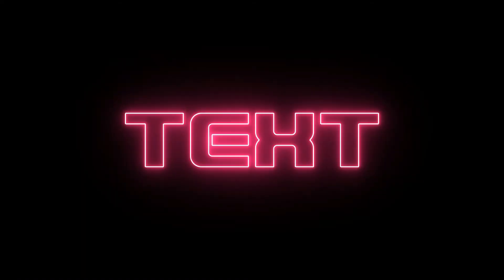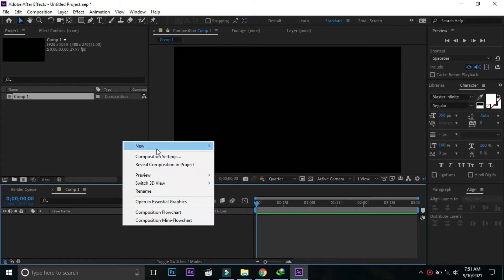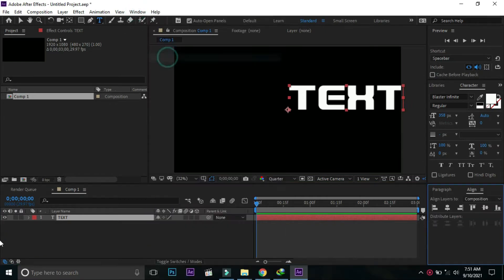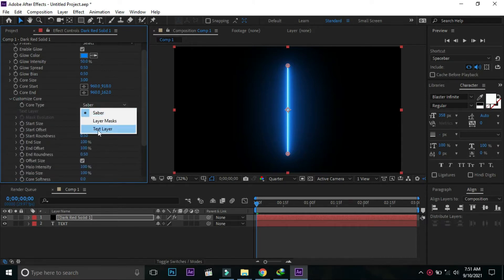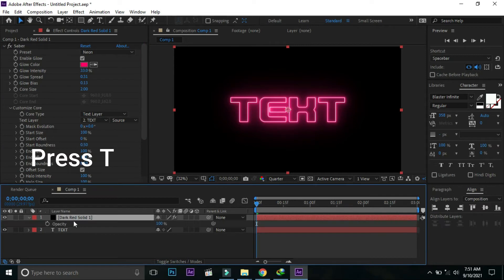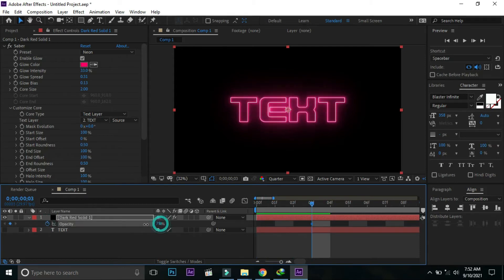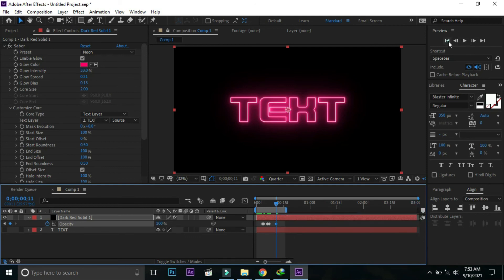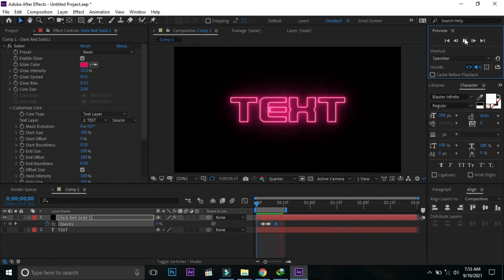Flickering Neon text effect in After Effects - After Effects tutorial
In this tutorial you will learn how to make flickering neon text effect in After Effects. Hope you will like this tutorial.